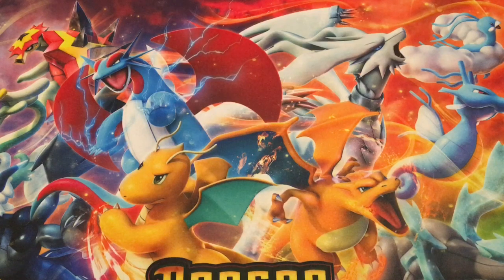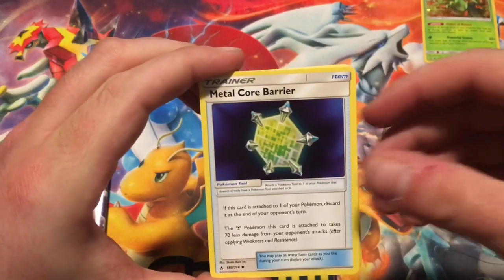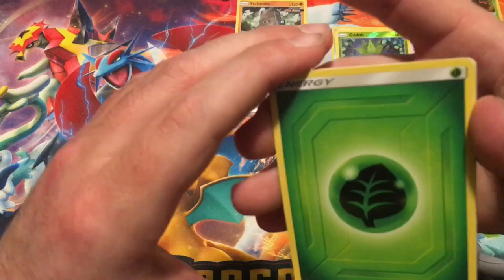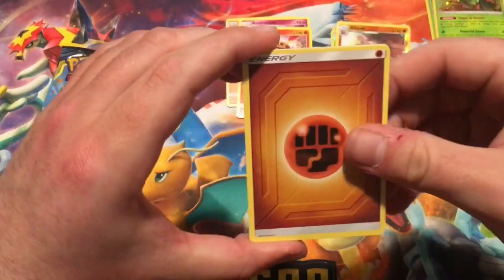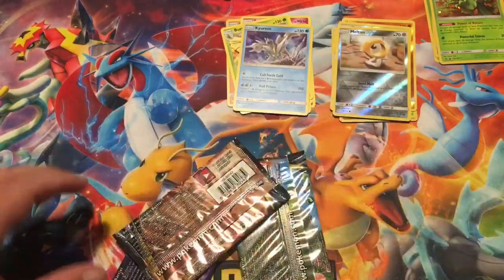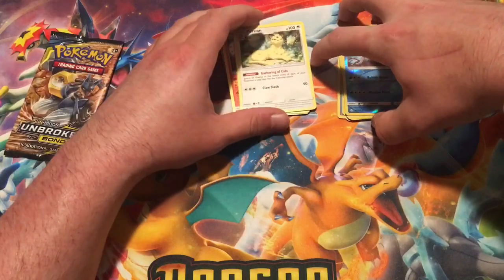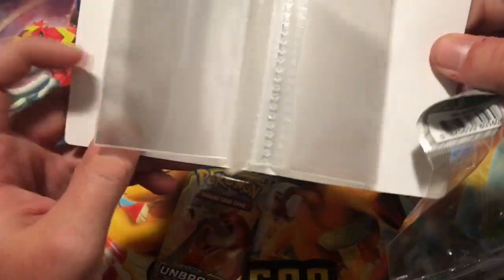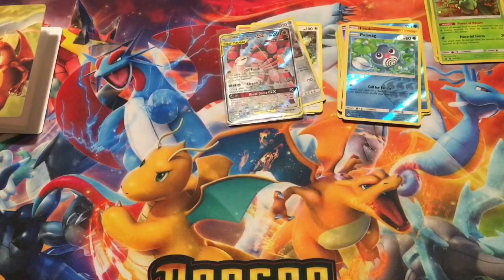OPENING UP UNBROKEN BONDS BLISTER PACKS!!!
In this video I'll be opening up Unbroken Bonds Blister Packs as well as a mini portfolio!